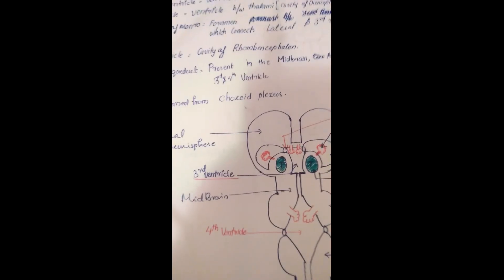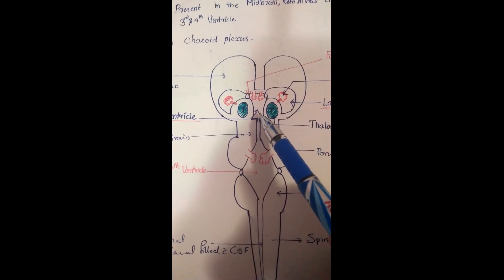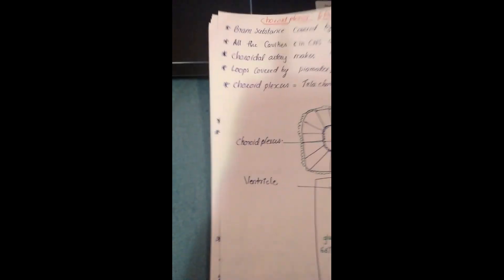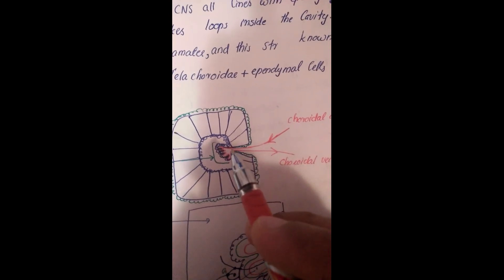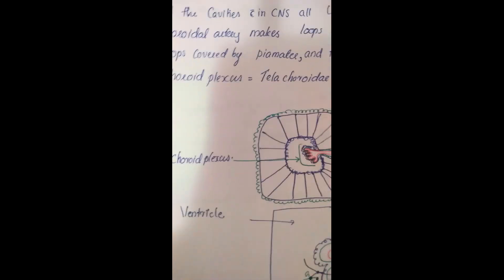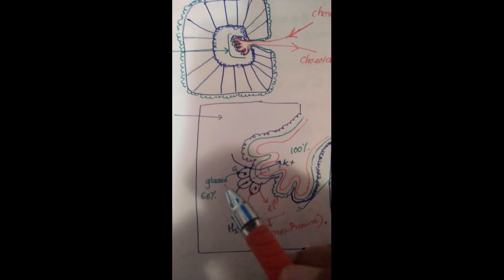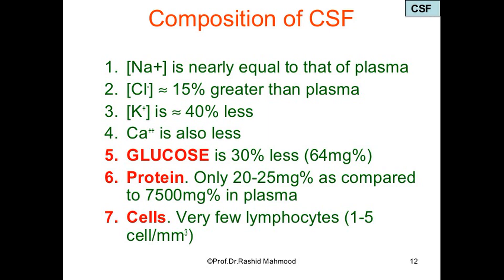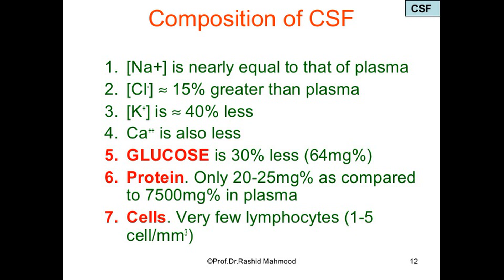Choroid Plexus Structure and CSF Formation and Its Contents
The choroid plexus is a plexus of cells that produces the cerebrospinal fluid in the ventricles of the brain. The choroid plexus consists of modified ependymal cells